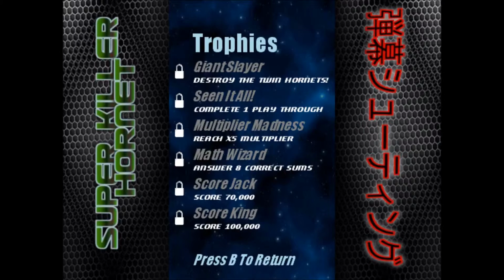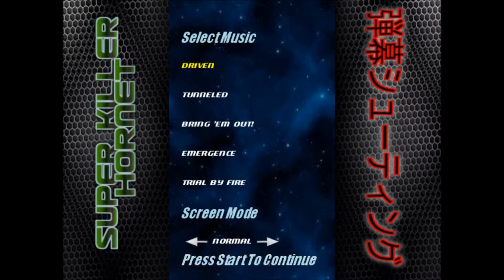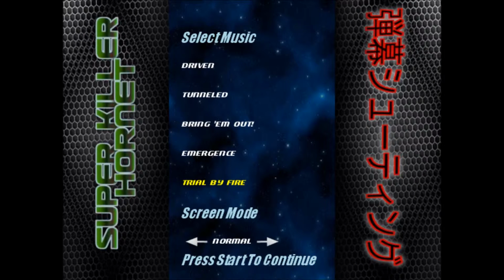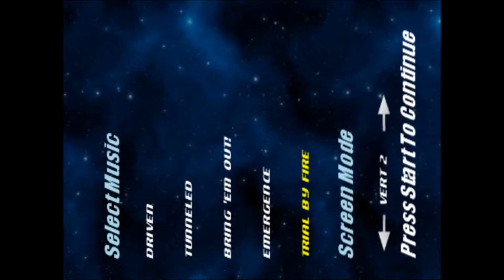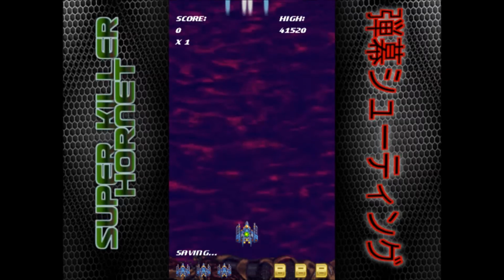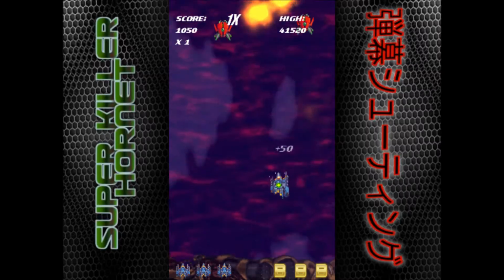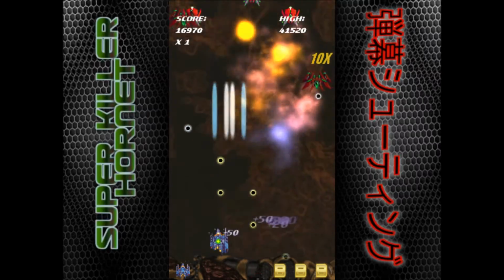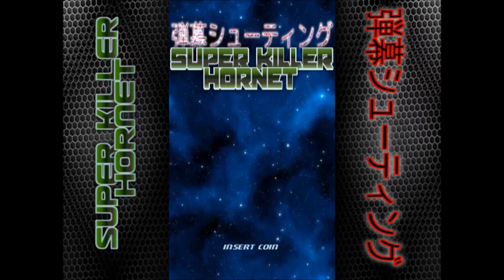Let's Play: Super Killer Hornet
Quick, before your friends do it first!

(Doesn't have its own page, but comes with Resurrection.)

Welcome to Super Killer Hornet! The first one this time!
...Honestly, the music alone makes this great.
Today, I do something a little different, covering some details of the game and doing some gameplay, but I also let you guys listen to some music for a while.
My head was bobbing so much while playing it...

Hope you enjoyed watching and remember to stay groovy!

Blah, blah, blah, legal stuff.
Super Killer Hornet is property of Flump Studios/KISS ltd.